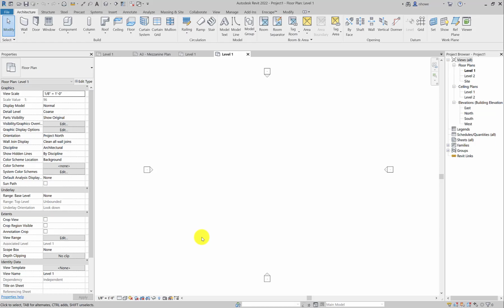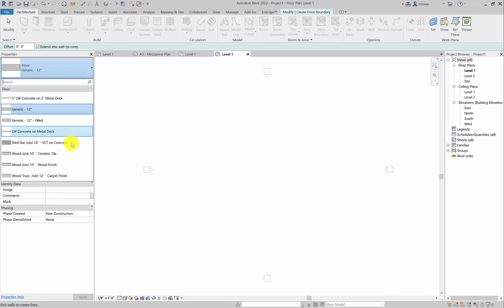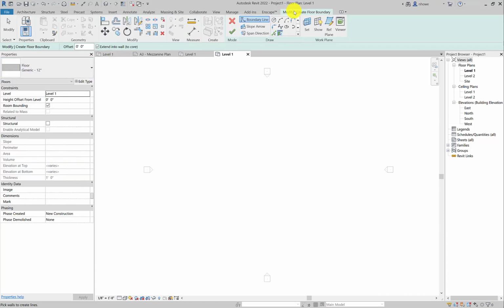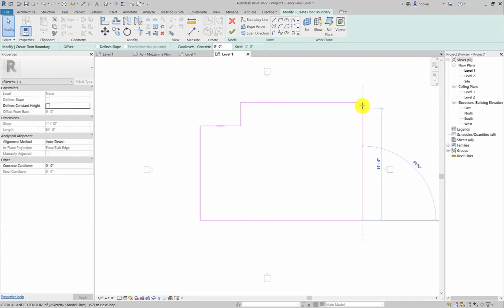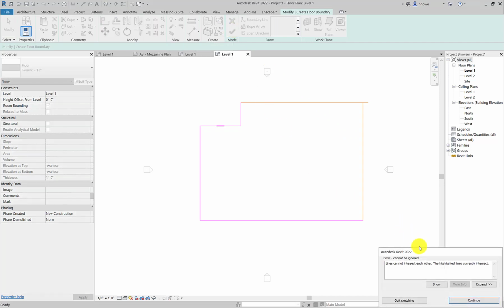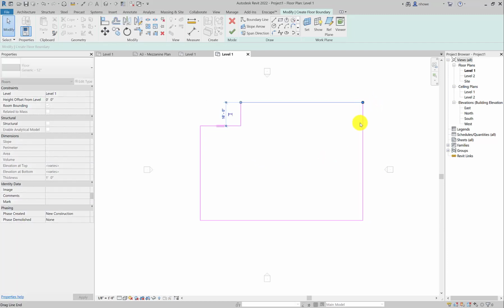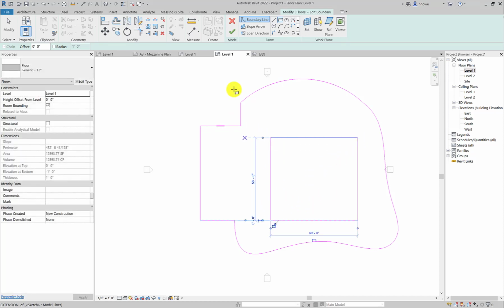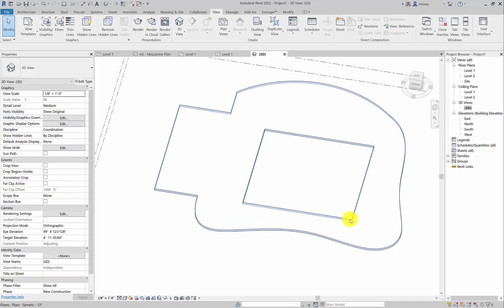A01-10 Intro to Floors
Creating floors in Revit.